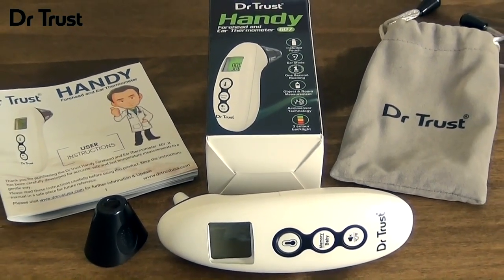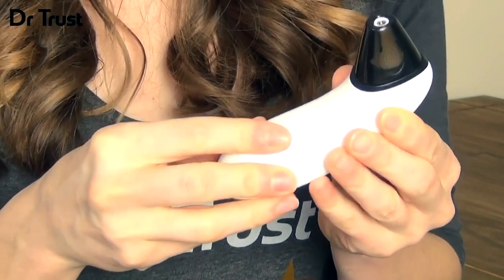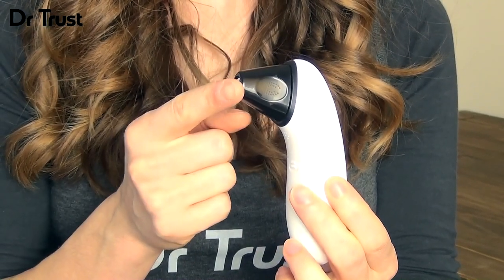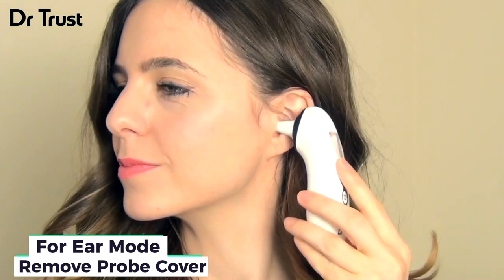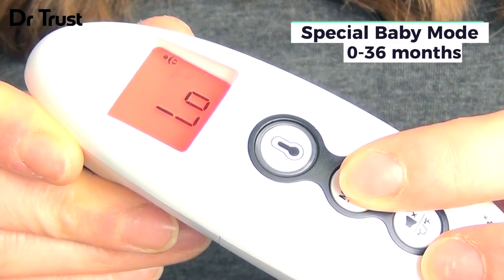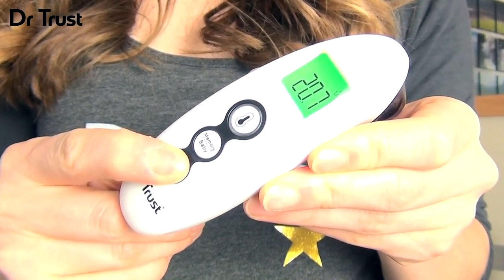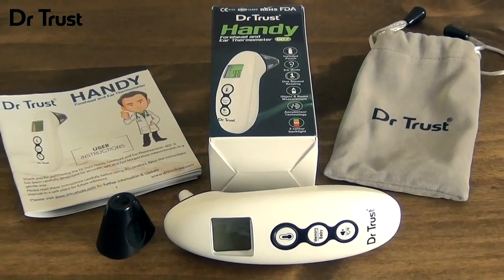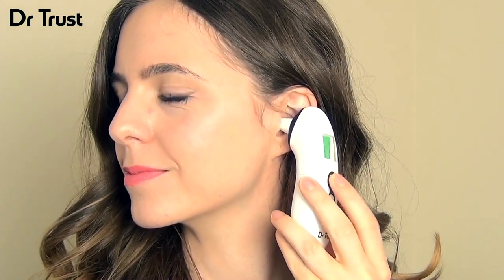Dr Trust USA Handy Infrared Forehead & Ear Thermometer 607 PRO - Body Room Object and Baby Mode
Dr Trust Handy Body Infrared Thermometer digital - Ear Forehead Room and Object and Baby Mode

Highly Sensing Probe for Greater Accuracy and Quick Results

Advanced Sensor Probe
To ensure excellent performance the Dr Trust Handy Forehead and Ear Thermometer- 607 is backed by highly advanced sensor probe technology. The small size thermometer is safe and convenient for use. Start and Memory button can be used to perform the temperature readings task easily with a gentle press.

Multi Measurement Modes
It has Body mode and Object mode for measurement of temperature in different conditions. Place the thermometer in contact with the forehead and eardrum to measure the body temperature. While for measuring the temperature of water/milk bottle, food items and other objects keep the probe 1-5 cm away from the object or other surfaces.
Accurate Results in 1 Second. Dr Trust Handy Forehead and Ear Thermometer is convenient, faster, reliable, and safer to use! You can achieve 1-second precise temperature readings anytime anywhere. It can be used routinely as it makes the fever tracking most reliable and easy at home.

Alarm to Mute Function
Use it on sleeping kids and adults worry-free! When the temperature reaches the standard fever alarm level, it lights red with beep sound. The default alarm value is 38.0°C and above. The beep sound can be turned off easily if you want to monitor the temperature of a sleeping baby without waking up.

Small and Stylish Ergonomic Design
Sizes 120×53×43 and weighs 60.8g (without battery), the thermometer has put intuitive control at your fingertips. Its small size body features a comfortable grip with the start and memory buttons to make it easy for everyone to operate the thermometer with simple clicks.

Colour Coded Results
The thermometer shows temperature measurements in large size digits with the color coded system on LCD display screen with backlight. Its screen displays green for normal, orange for low fever and red for high fever during the detection.

Switchable Between °C and °F
The thermometer has Celsius to Fahrenheit switchable functionality with a simple press of a button. It is suitable for all ages; infant, toddler, child, adult, and elder to do body temperature measurements hassle-free. It allows the taking of the temperature of the body, baby food or bottles, rooms, and other objects.

Powerful Battery and Memory
It is powered by 2 AAA batteries and comes with automatic power off in 30 seconds feature which helps to extend the life of the batteries. It allows you to recall the last 35 measurements for reference anytime anywhere.

Dr Trust - Trusted by Doctors, Made for Everyone
Dr Trust team is driven by the passion for innovation and it is our endeavor to promote wellness and good health through our latest medical inventions. Our product range comprises medical devices and health monitors etc, which are backed by pioneering technology. Doctors, health professionals, and home users alike trust them.